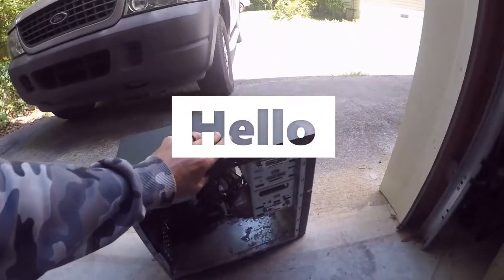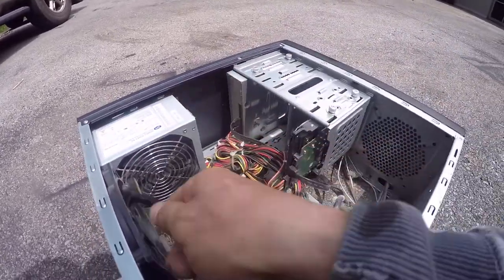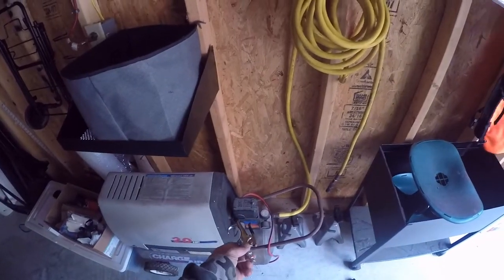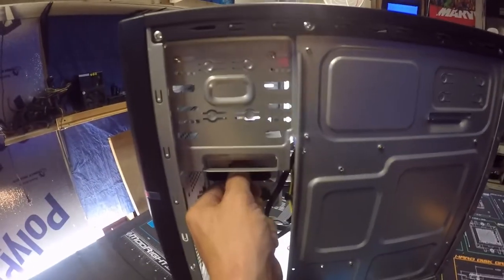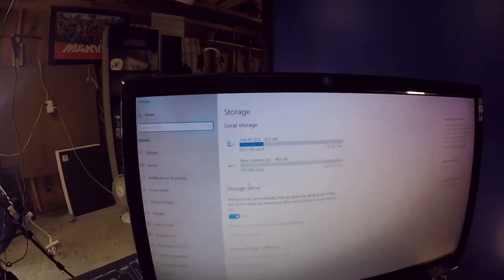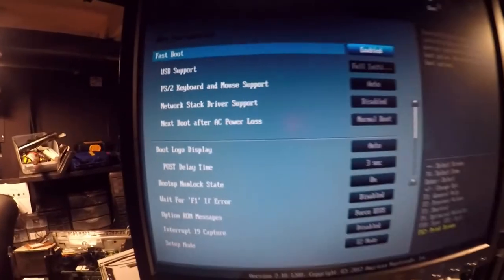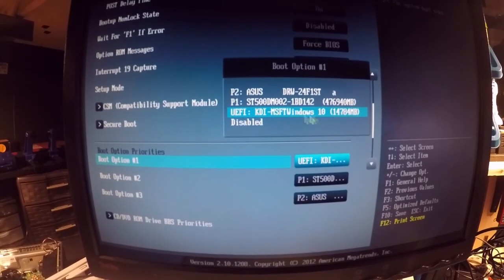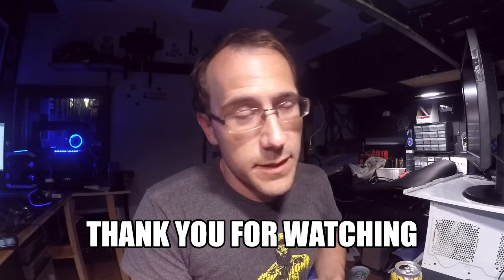HOW TO REFORMAT HARD DRIVE AND INSTALL WINDOWS 10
subscribers NEED  to reformat a hard drive?    do u know how to install window 10 on a ssd or HD?  Ill show u how .. and how to clean out your  pc case … if your new to the channel  please Subscribe .. check us out on FB and Help Support us thru Patreon